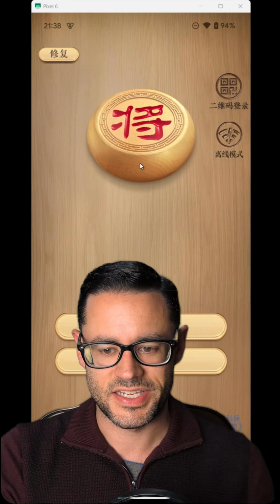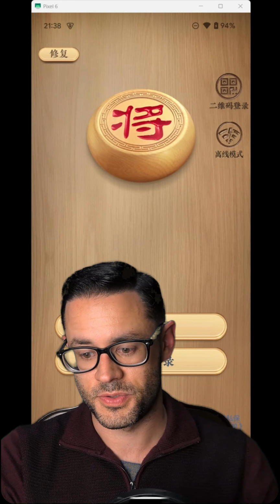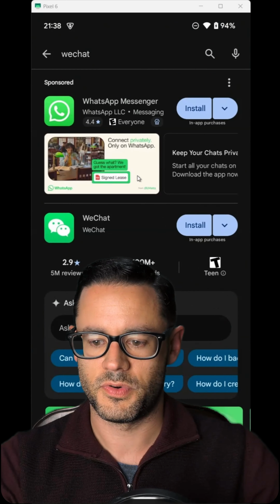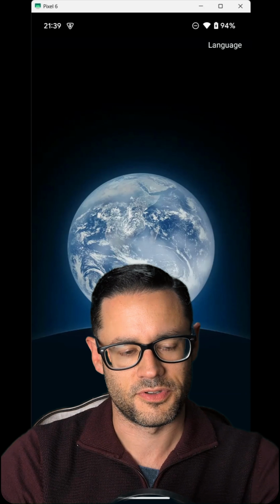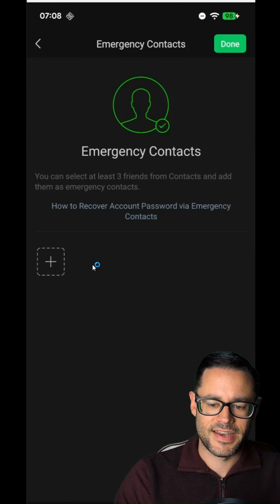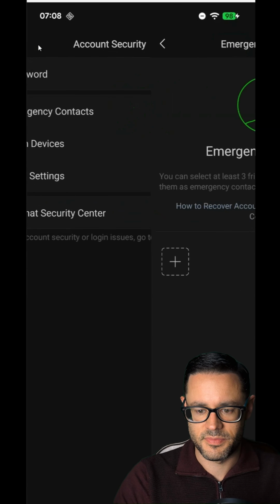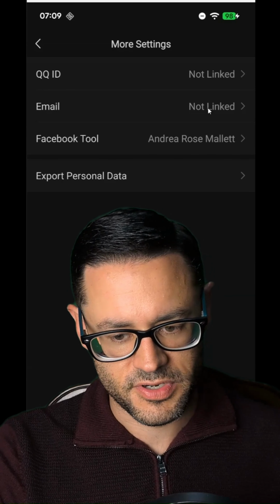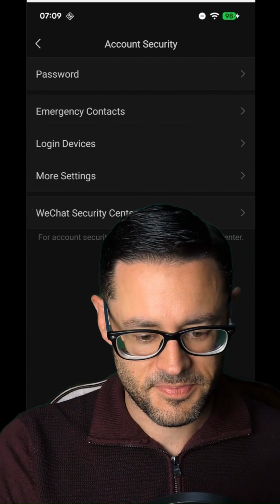Installing WeChat and Creating an Account for Tiantian Xiangqi (Chinese Chess) | 天天象棋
💬 How to Create a WeChat Account for Tiantian Xiangqi (Chinese Chess)
In this video, we’ll walk step-by-step through how to set up a new WeChat account so you can log into Tiantian Xiangqi (天天象棋) — the most popular Chinese-chess app in the world.
WeChat (微信) is required to access online play, rankings, and tournaments.

    • How to install WeChat from Google Play
    • Two ways to sign up: via mobile or via Facebook (recommended)
    • Handling new security verification (QR scan or payment card)
    • Linking your WeChat account to Tiantian Xiangqi
    • Understanding permissions and ranking visibility
    • Filling out your profile information to prevent lockouts
    • Setting emergency contacts and backup login methods (email + password)

🧩 Pro Tips
✅ Fill in all profile fields (gender, region, etc.)
✅ Add 3 emergency contacts for account recovery
✅ Link an email + password in Account Security
✅ Save your credentials securely — this WeChat is permanently tied to your Xiangqi profile

🎥 Next episode: Tiantian Xiangqi in-app setup — real-name verification and settings inside the game.